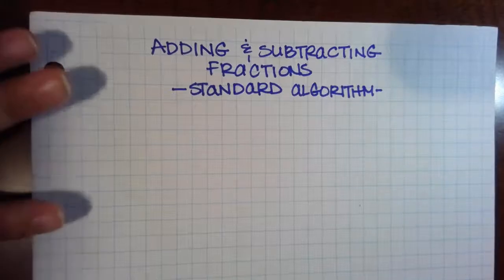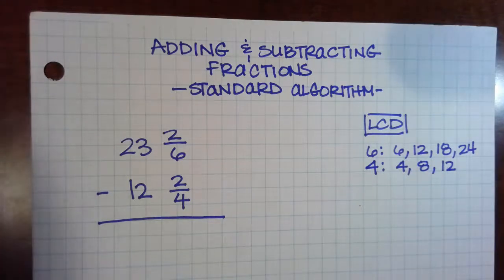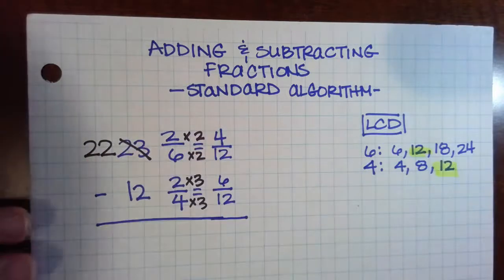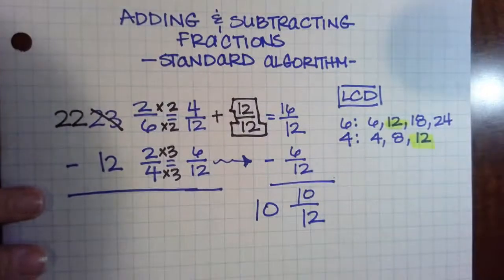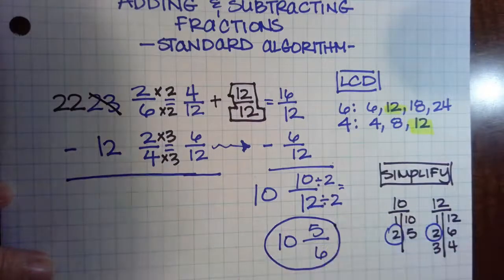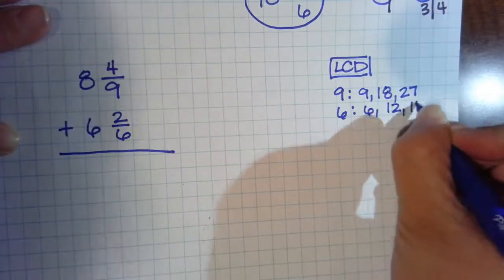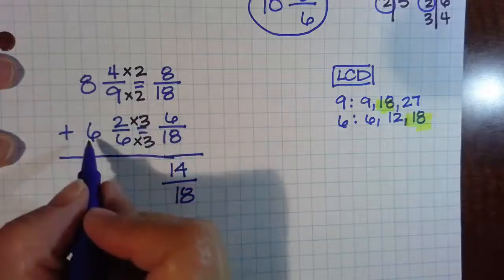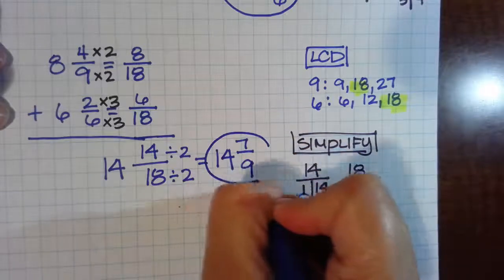Add & Subtract Stand Alg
Lesson: Tues., Nov. 12